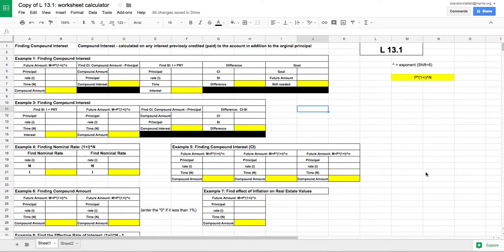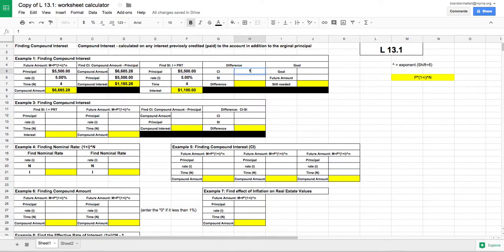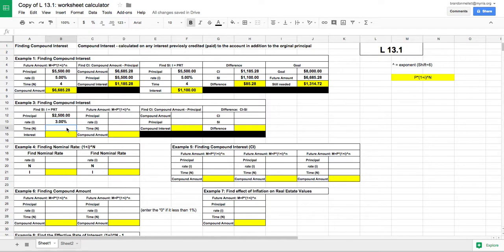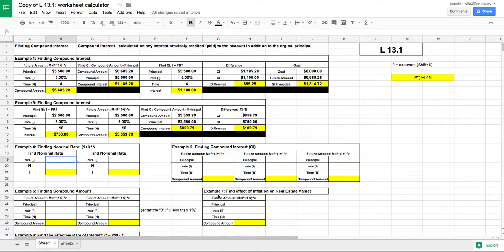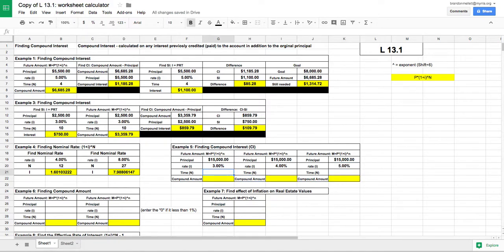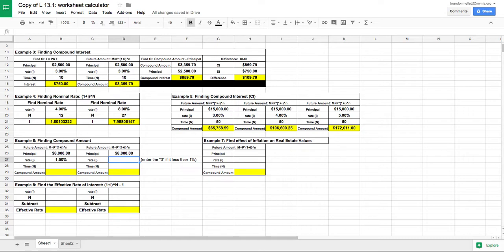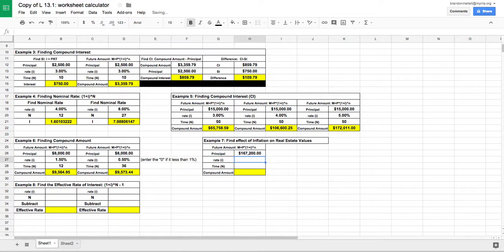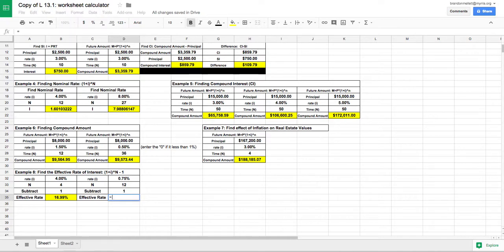Business Math: Lesson 13.1